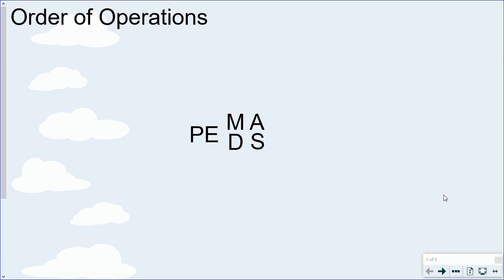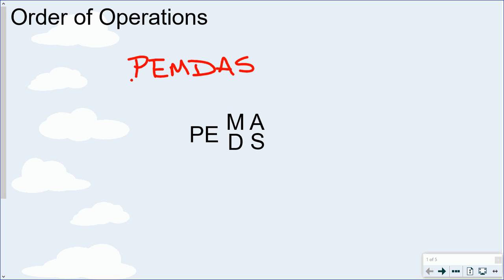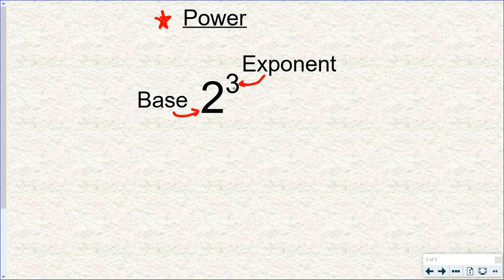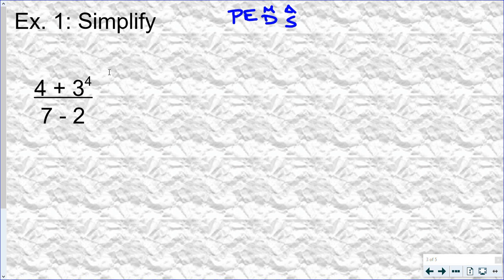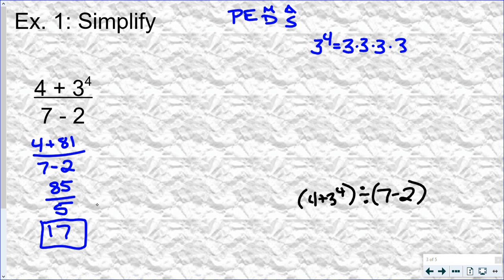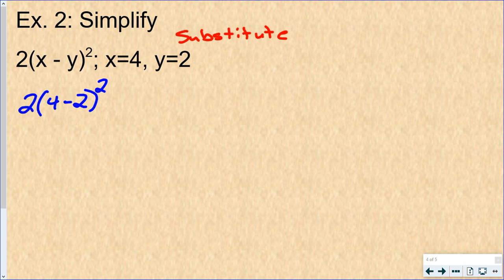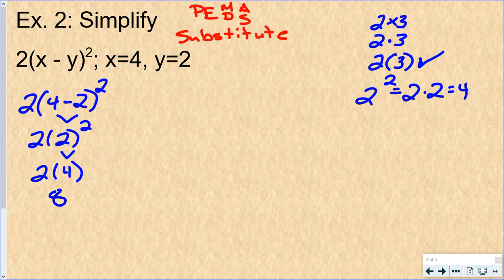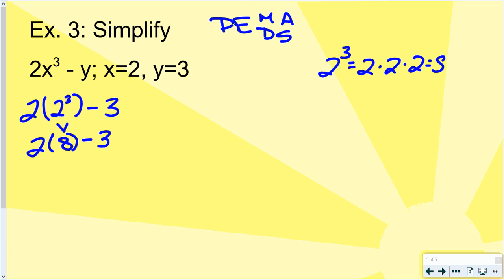Order of Operations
This video shows how to use PEMDAS for order of operations.